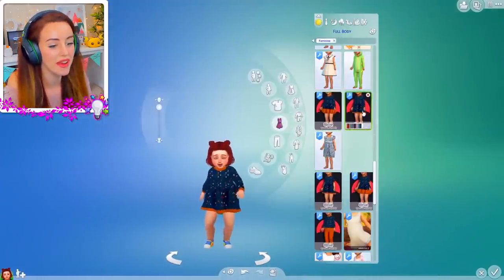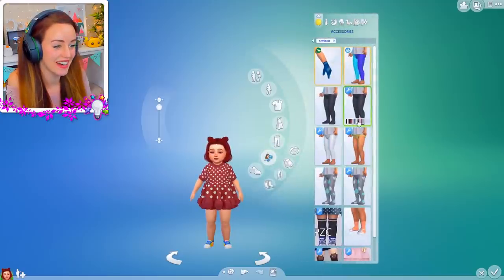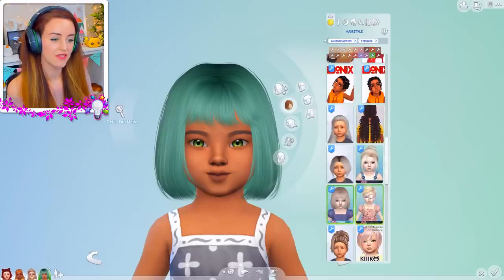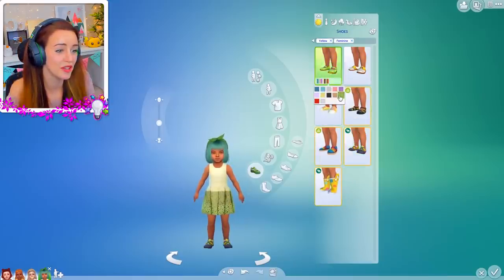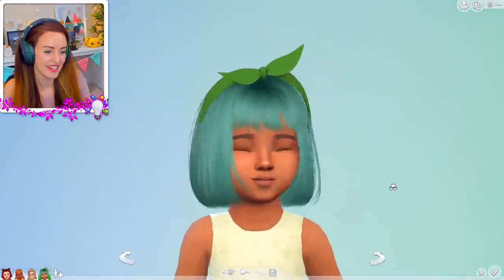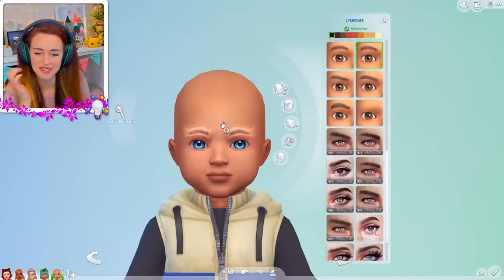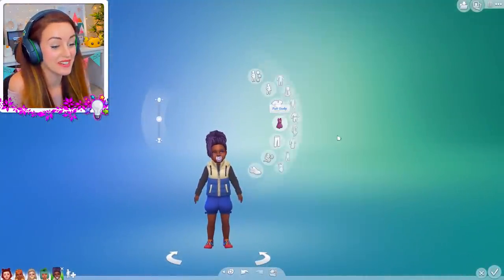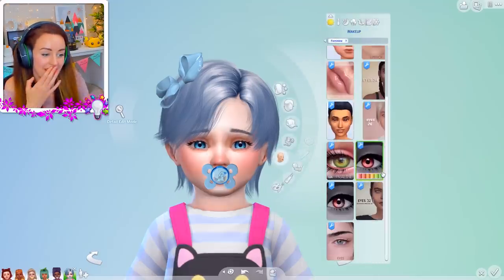🌈RAINBOW BABY GIRLS!!!😍 - Sims 4 CAS Challenge!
It appears I'm ADDICTED to making Rainbow Sims! But these are our cutest yet!! 😍🌈

Farnham
Surrey
GU9 4NL
United Kingdom